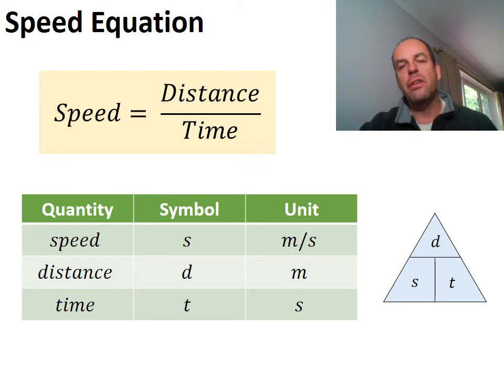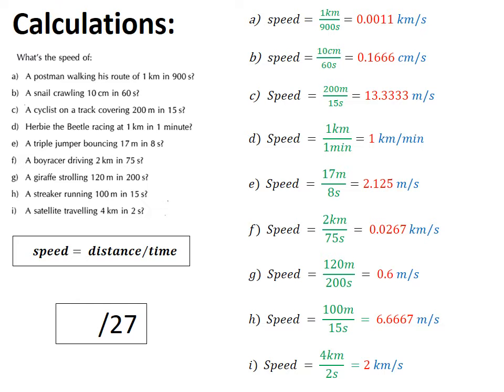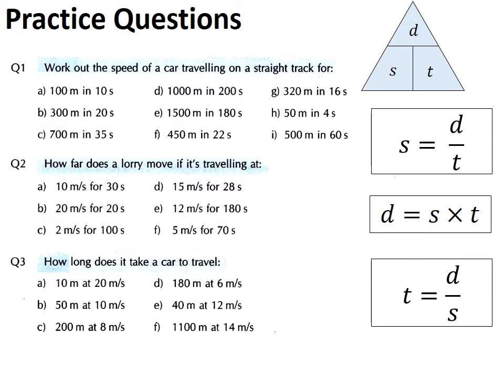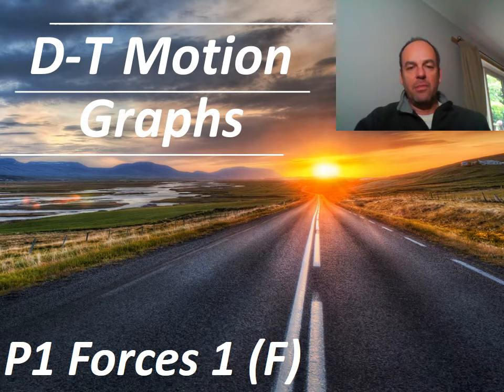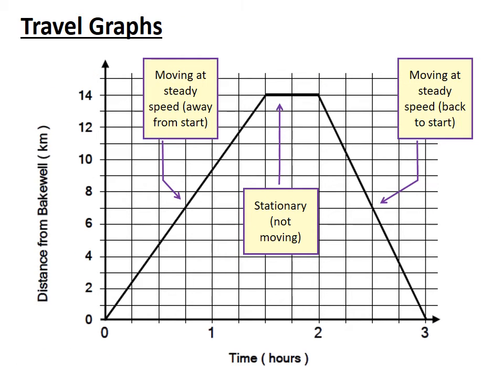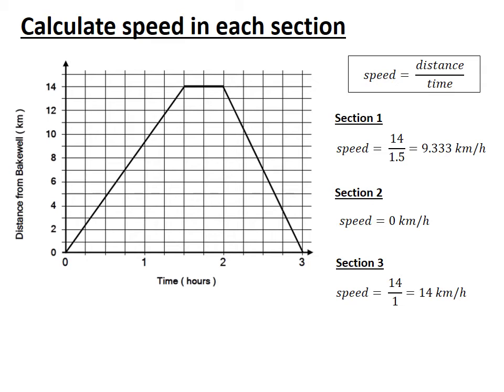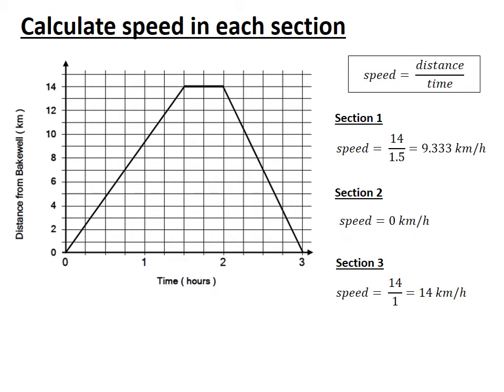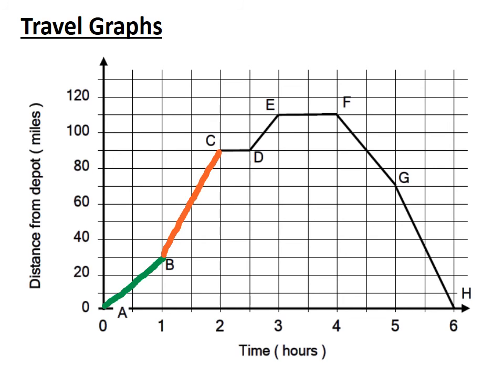Speed Equation and D/T graphs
An introduction to Forces and Motion for GCSE (AQA Cordinated Science - Foundation)